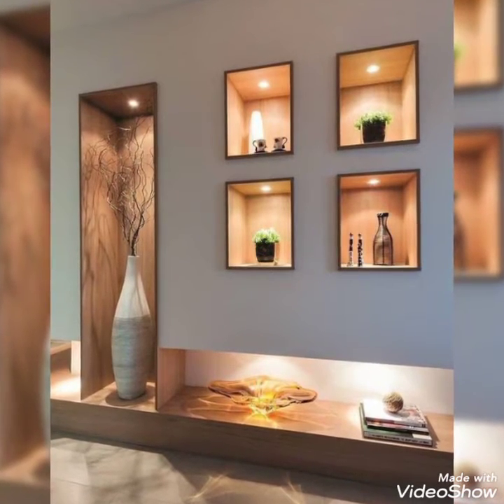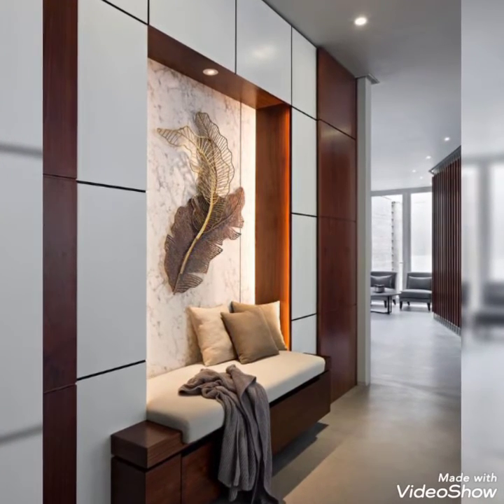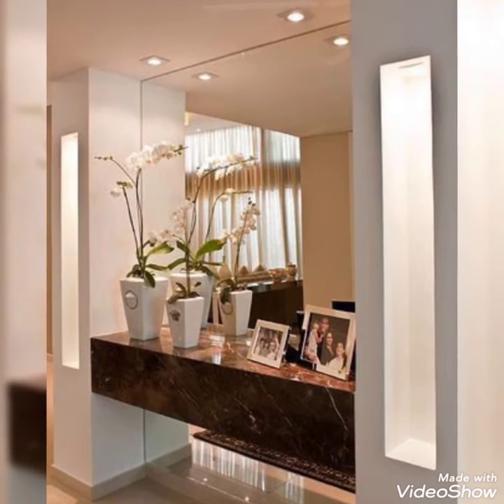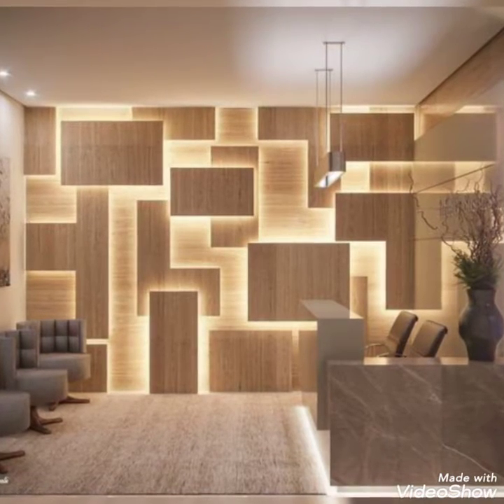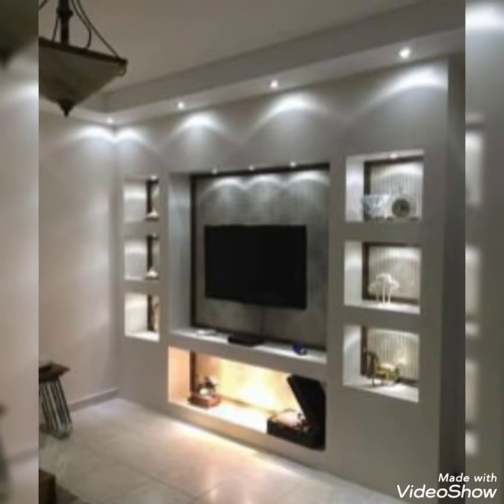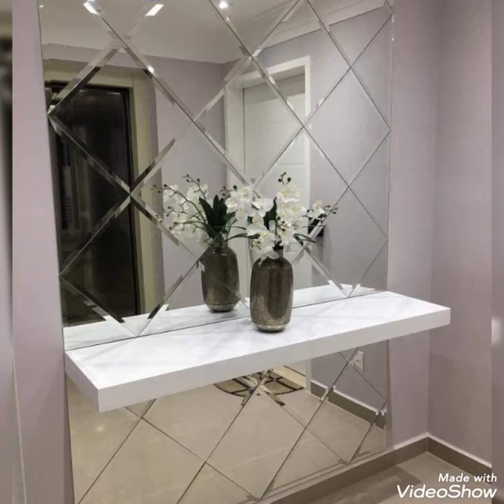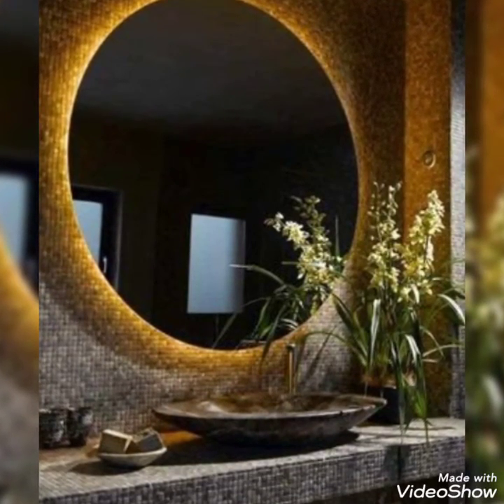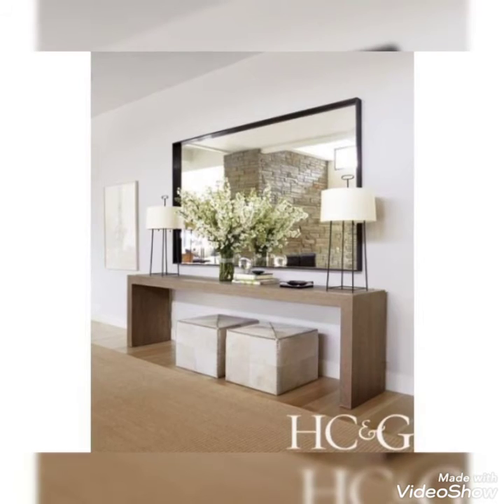Creative wall interior 25 best decor ideas.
Modern Art & Craft